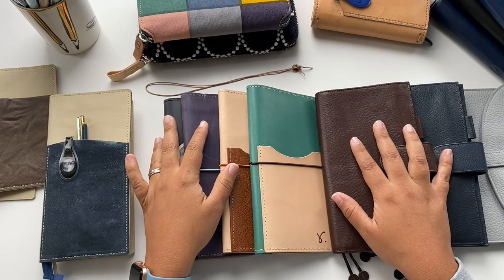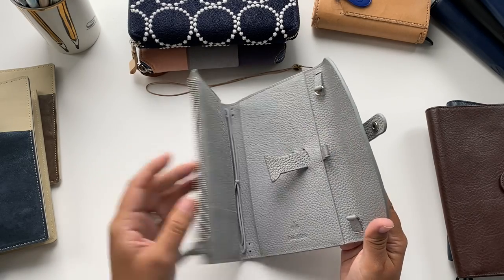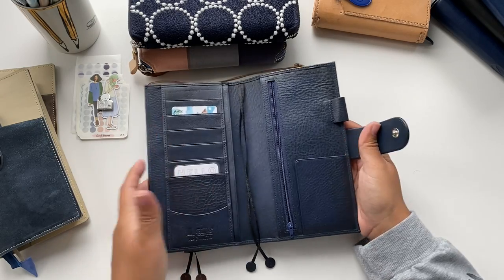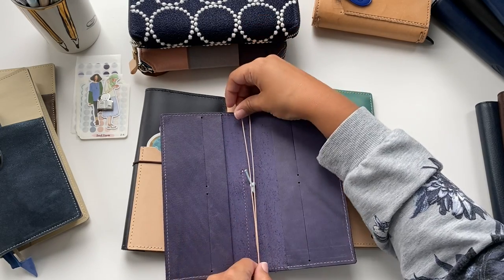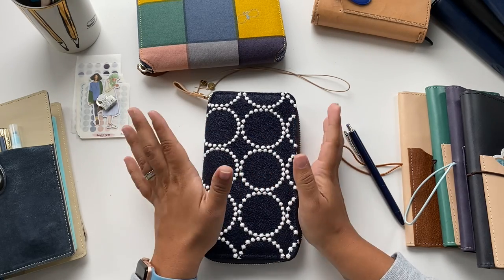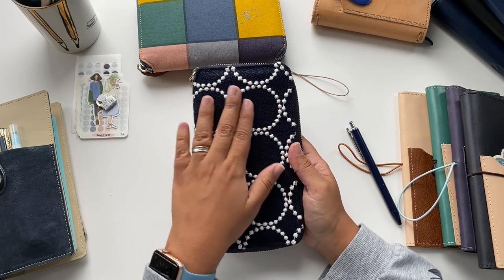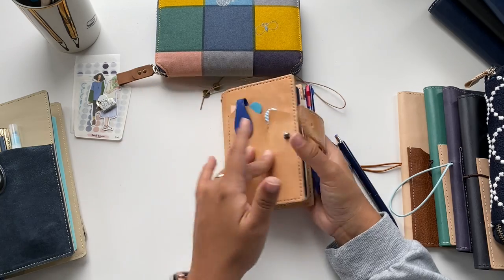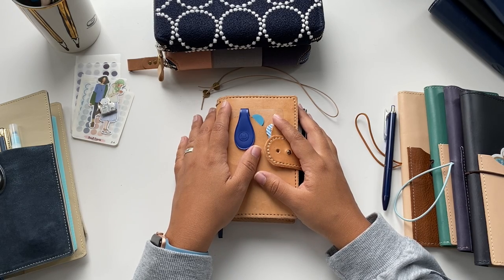Hobonichi Weeks covers - Ultimate guide!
Info:

Cicely from @auraestelle
Brown and Royal blue cover from Gillio Firenze
Folios from @retrowtures3896  Sojouner USA
Zipper covers from Hobonichi
Pocket TN from @KelsoRockz

Thanks from watching! :)